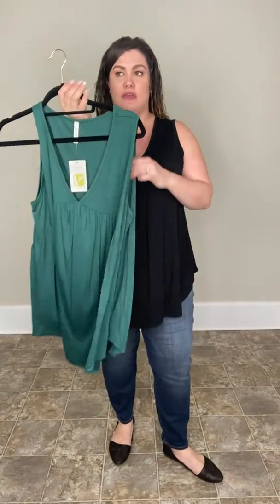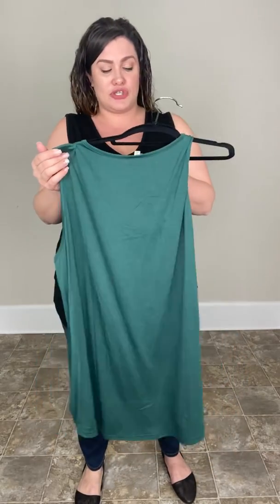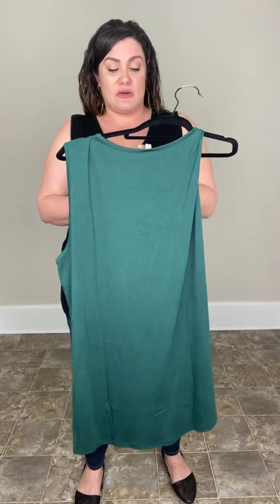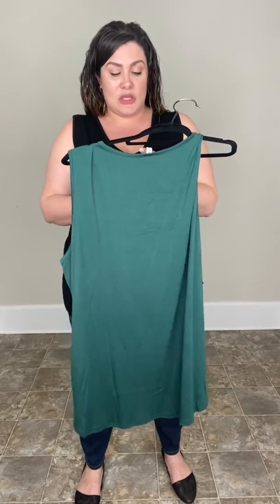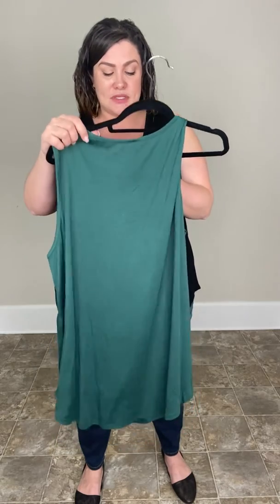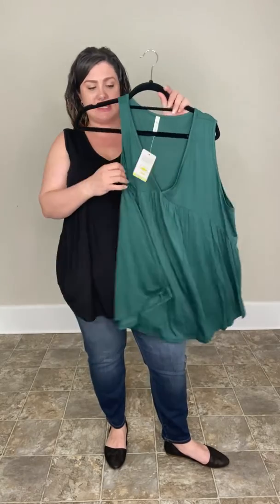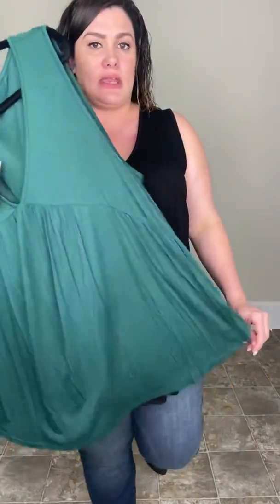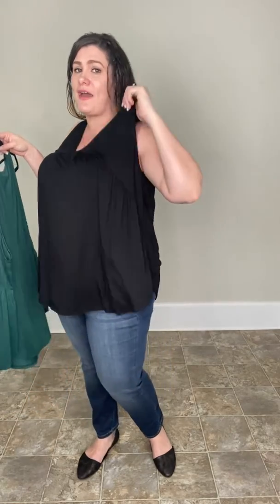Bamboo Babydoll V neck Tank